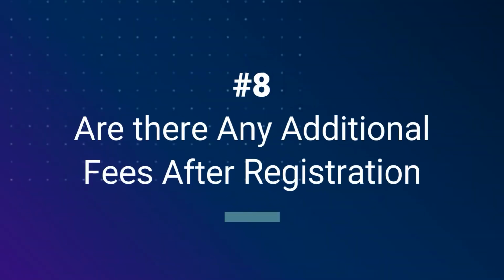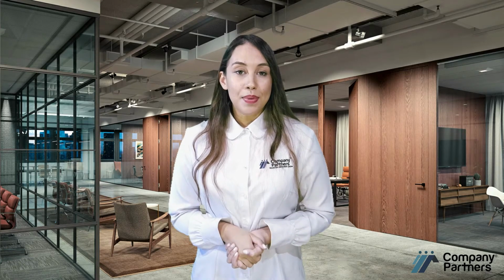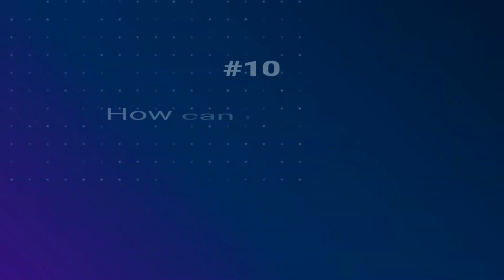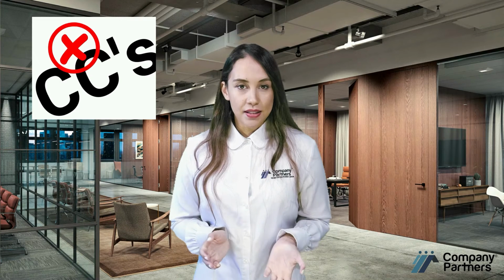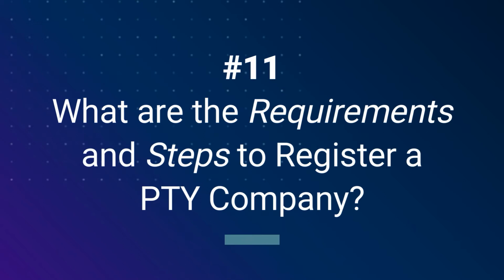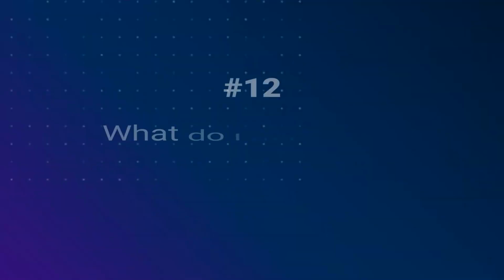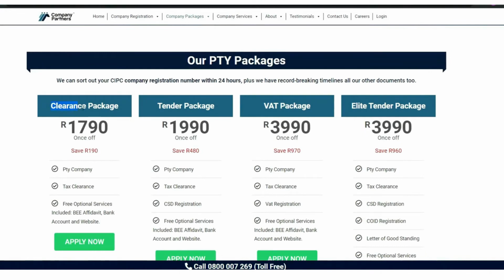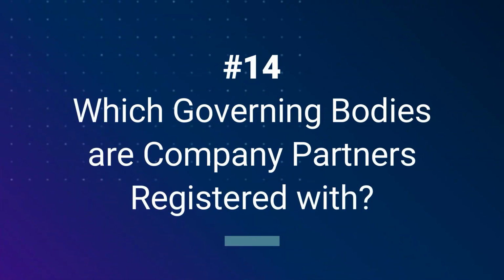Company Registration in South Africa – FAQ Part 2 (CIPC & PTY Questions Answered)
Have more questions about the company registration process in South Africa? In this follow-up to Part 1, we tackle essential topics like CIPC registration, tax responsibilities, tender requirements, and what documents you actually receive when registering a PTY Ltd company.

TIMESTAMPS
0:00 Company Registration FAQ's Part 2
0:12 Are there any additional fees after registration?
1:14 Do I pay tax if my company isn’t earning?
2:47 Can I still register a Close Corporation (CC)?
3:41 What are the requirements to register a PTY Ltd?
4:17 What documents do I get after registration?
5:10 Do I need to register a company to apply for tenders?
5:51 Which governing bodies is Company Partners registered with?
6:05 Why register your PTY with Company Partners?

Need Help Starting Your Company?
📞 Call us toll-free at 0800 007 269

🎓 New entrepreneur?

Why Company Partners?

Over 50,000 entrepreneurs have been helped since 2006

Registered with key compliance authorities

120+ compliance services

Trusted experts in company registration on CIPC

Start your business the right way. Register. Empower. Grow.